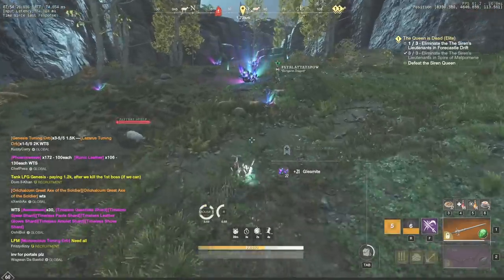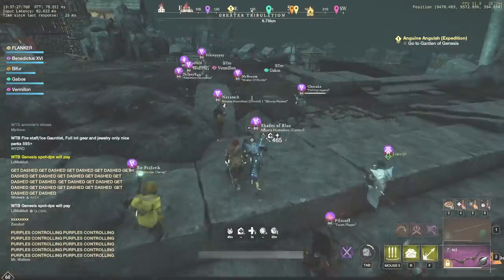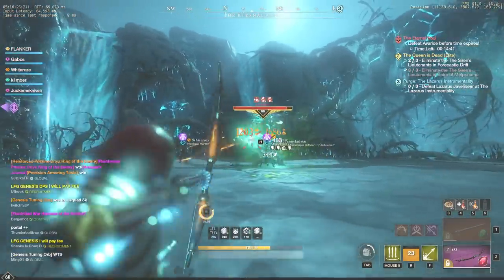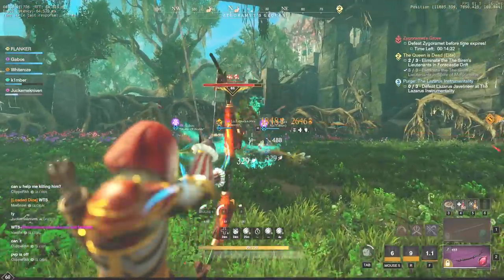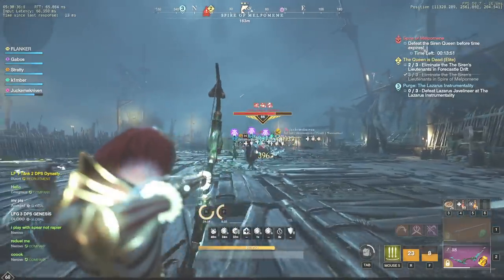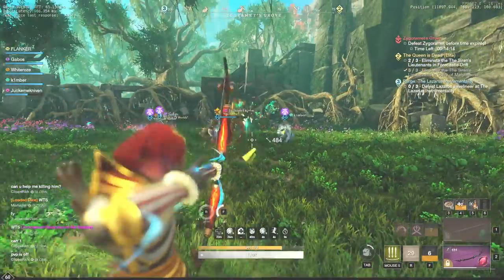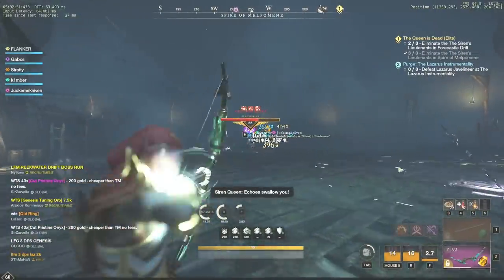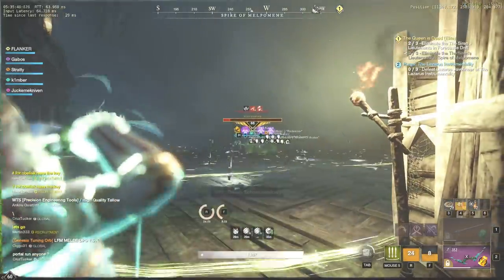FASTEST POSSIBLE WAY TO FARM EXPERTISE AFTER THE LAST PATCH | New World MMO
0:00 - Why Expertise is important?
1:11 - New way to farm Expertise
1:54 - Tips for solo players
2:14 - Expenses Calculation
3:38 - How long does it take to kill arena boss?
4:02 - Bug while fighting The Siren's Queen
4:34 - Final note about farming Expertise

In this video we’re gonna talk about New World Expertise System and I will share several tips how to farm Expertise in New World. Previously, players could kill named mobs and loot stockpiles to farm watermark solo but it is no longer an option after the recent patch 1.2
Arenas are not only a sources of daily Citrine Gypsum, but also a great place for expertise grind. You can do this after you have completed your daily elite chest runs and gypsum tasks.
Game: New World MMO